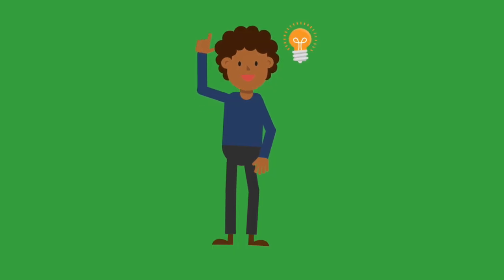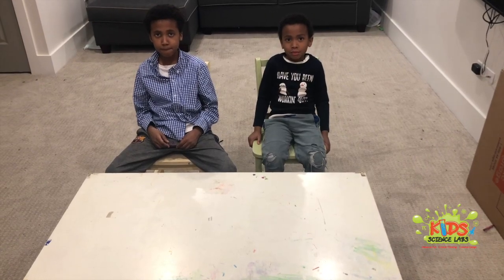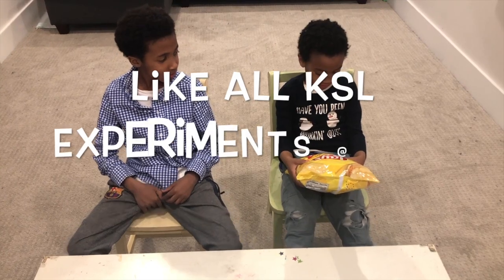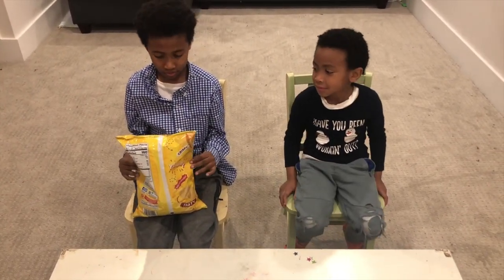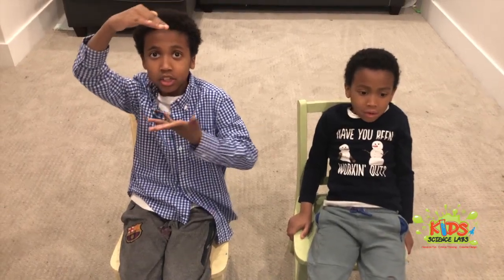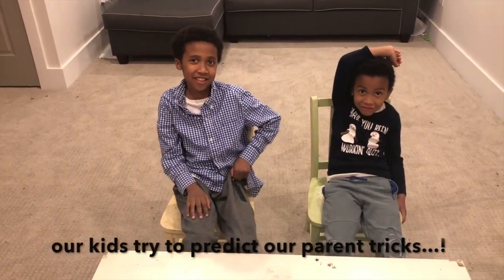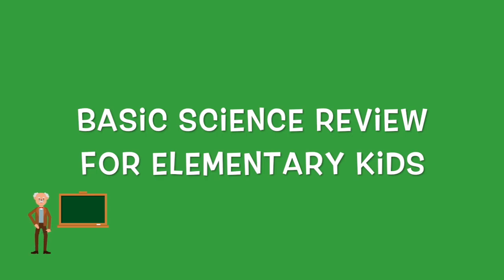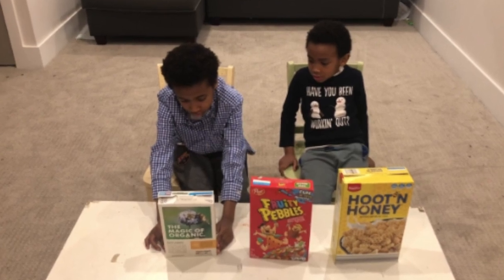COOL SCIENCE For KIDS 8: Why Do Bags of Chips Have So Much Air?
At KSL, we are here to enable the net generation of creative thinkers. In this virtual class for PreK-5th graders, follow a five-year old and nine-year old explore packaging and density as we do 5 hands-on science experiments to understand just why manufacturers put air (hint "nitrogen") into bags of chips.